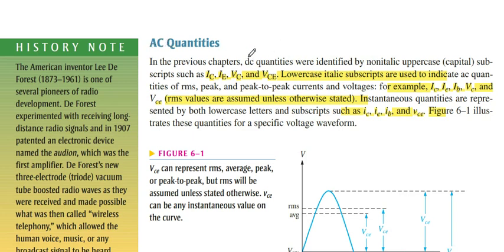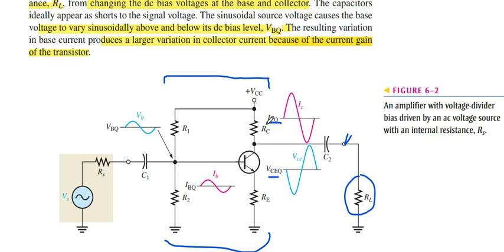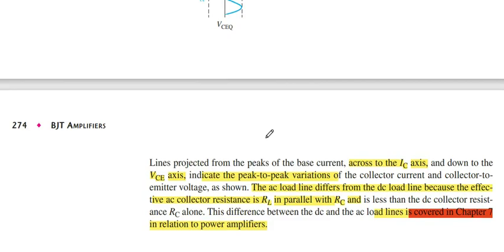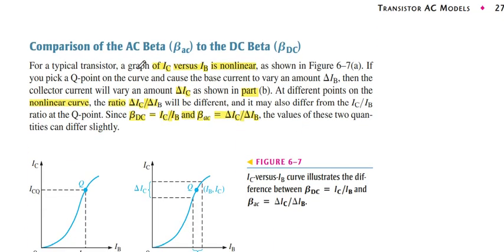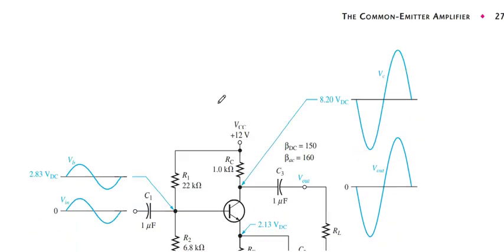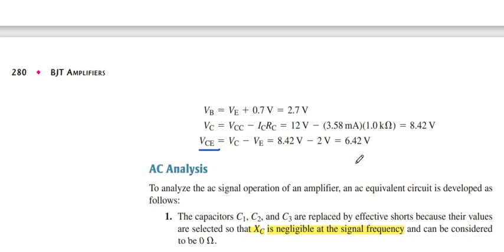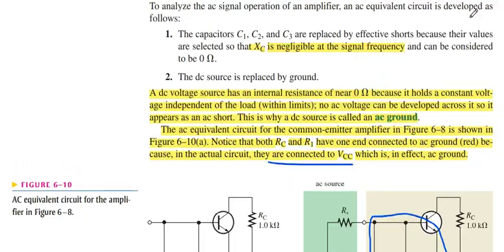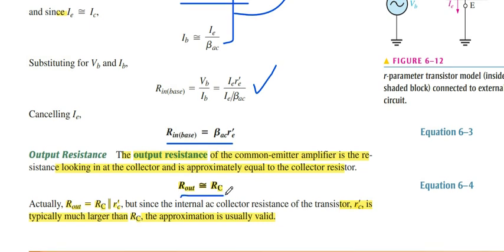Electronic Device By Floyd 9 Edition Ch6 part1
From Sir Khalid Siddique
If you like my lecture than click on like button , ball icon ,and if any problem related to this lecture than comment me
thanks